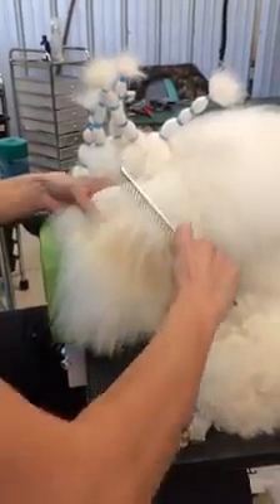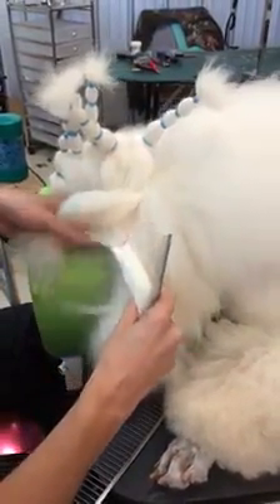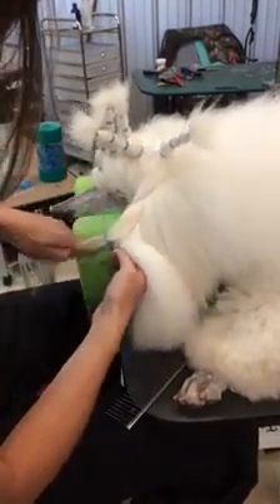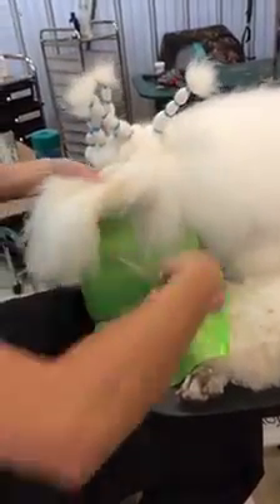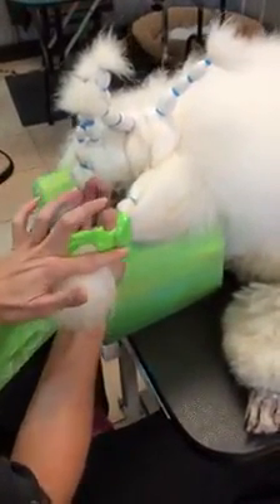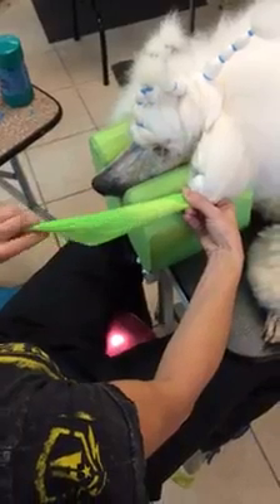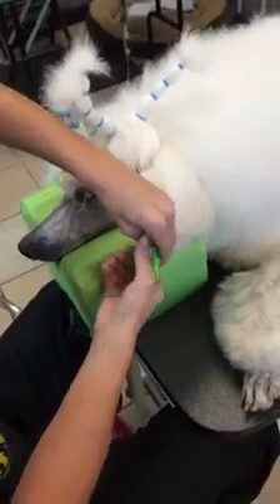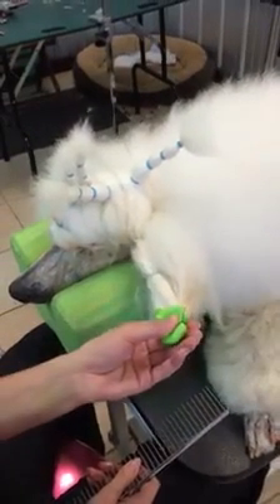Wrapping a standard poodles ears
How I wrap my standards ears